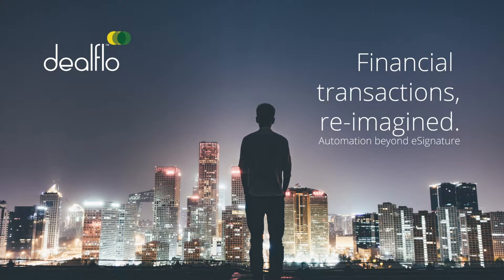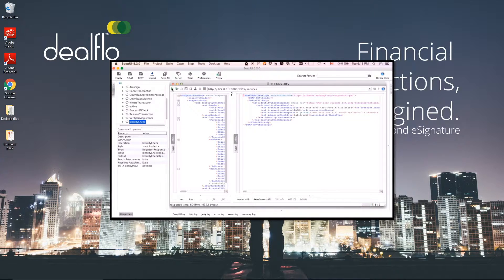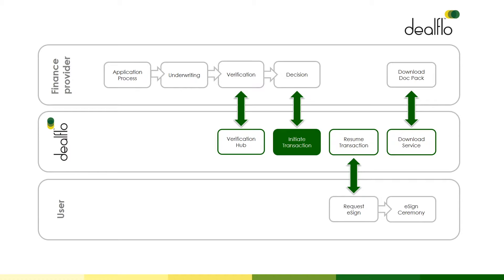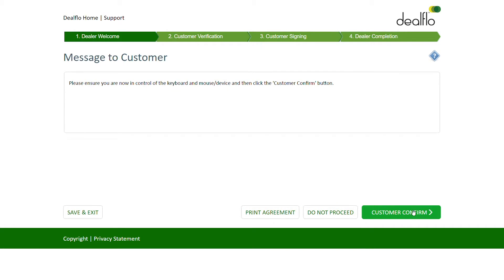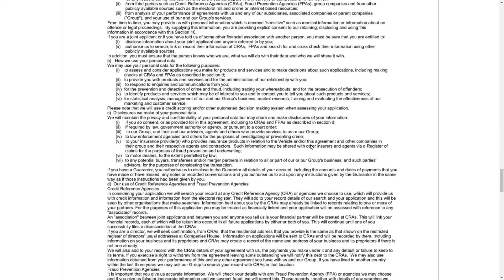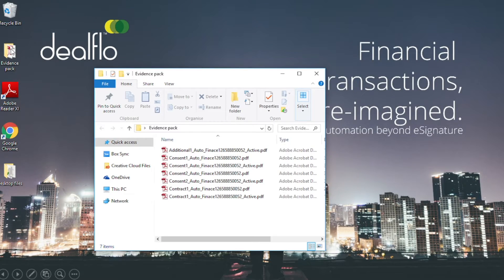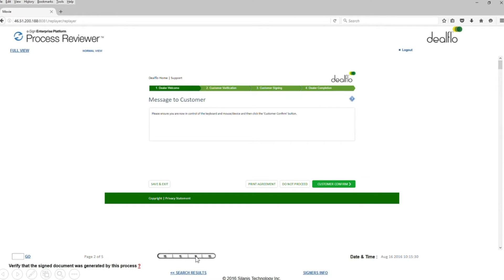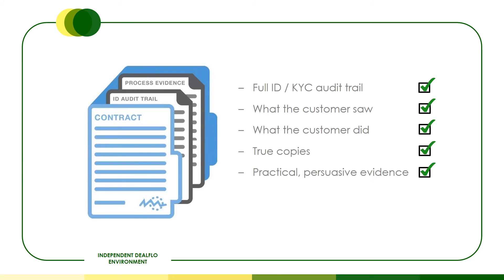Dealflo - Financial Agreement Automation Platform - Motor Finance Demonstration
A video demonstration of Dealflo’s contract automation software, taking you through the steps involved in paper-free execution of a motor finance agreement.